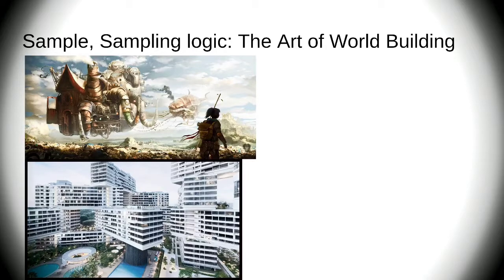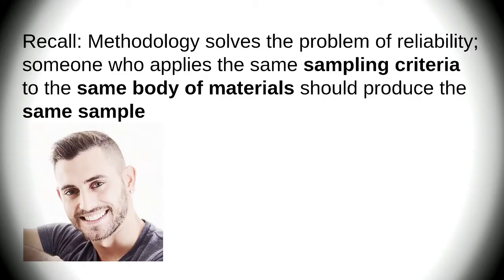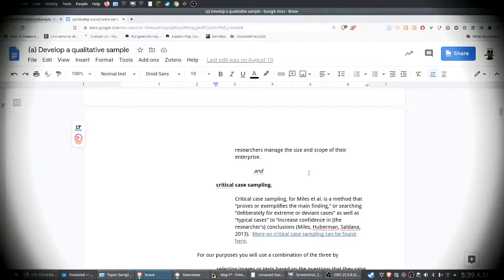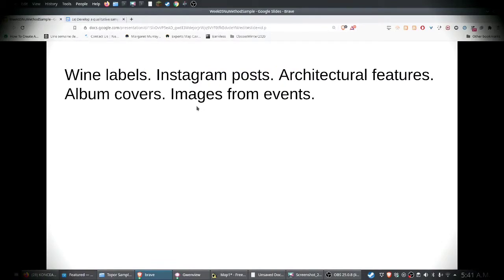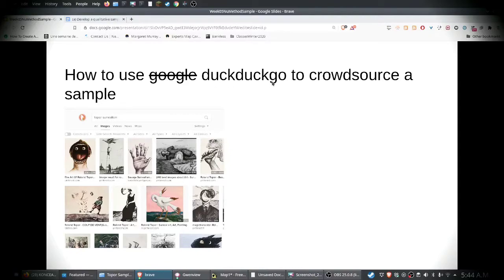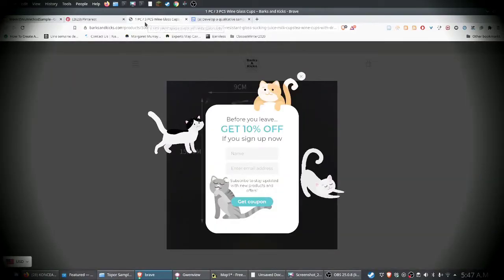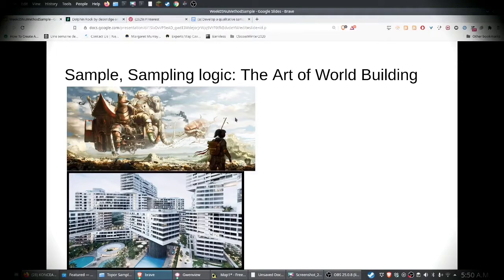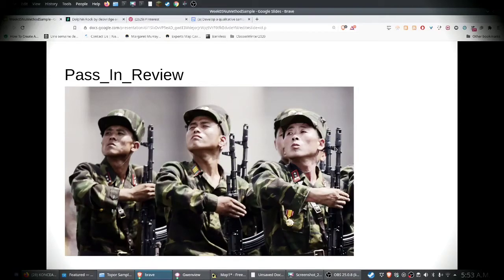How to draw a sample fo_r the purposes of this course.